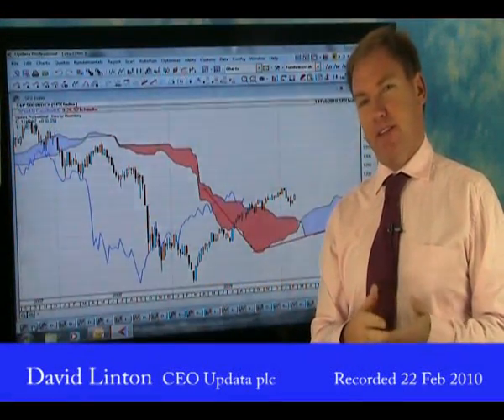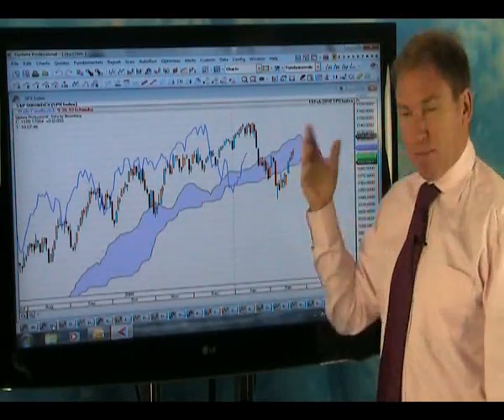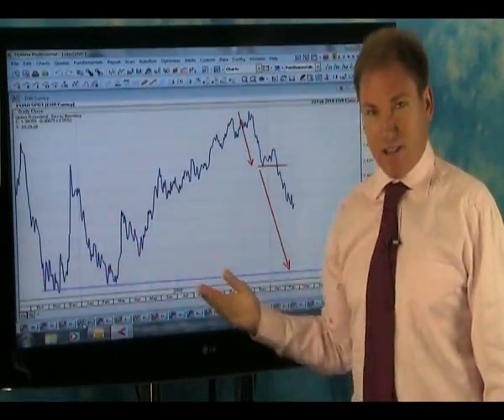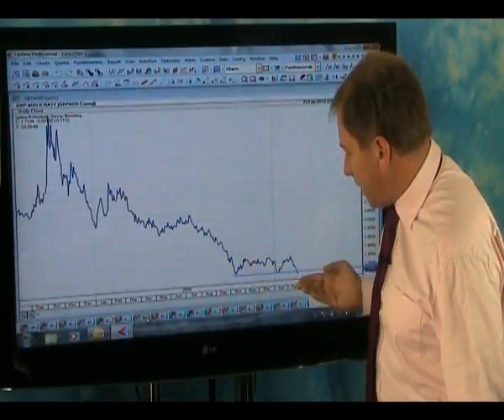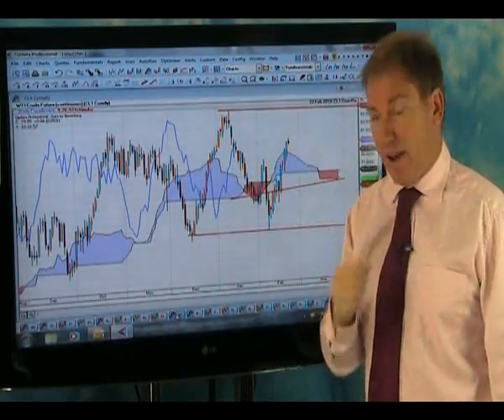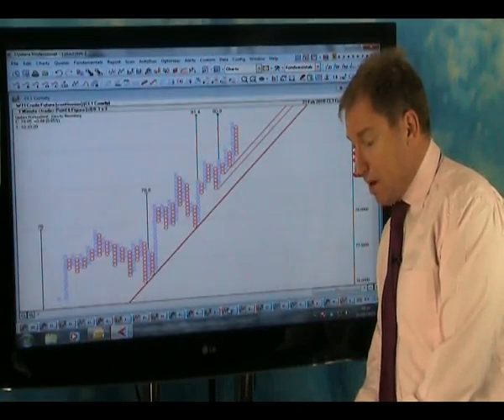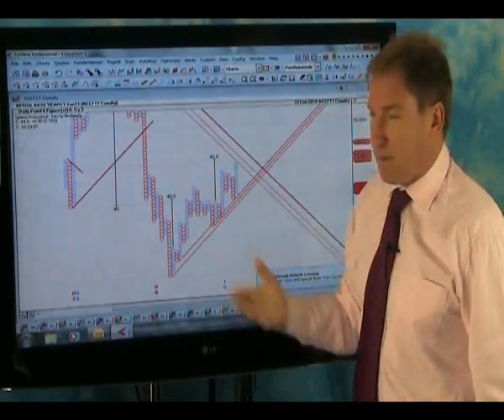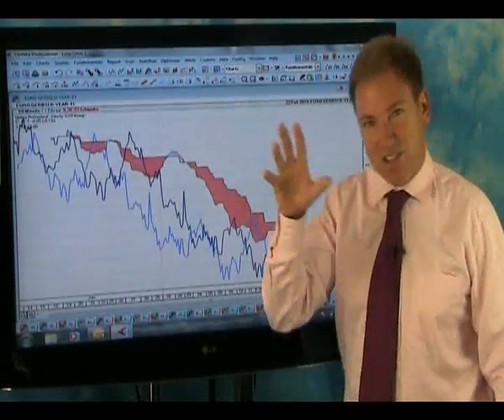Charts this Week 22nd Feb 2010